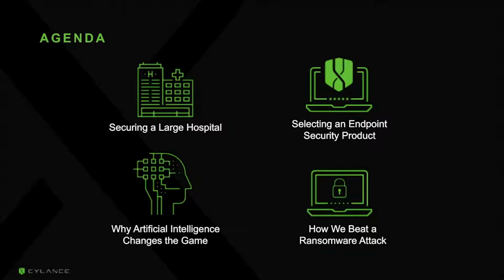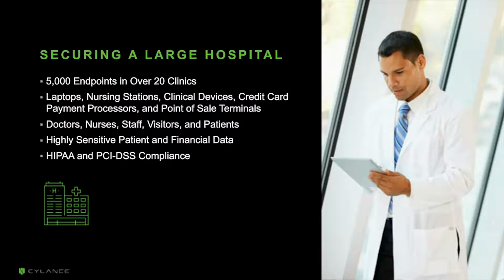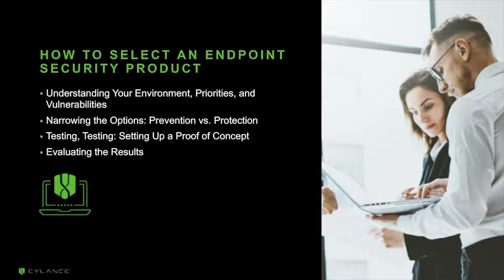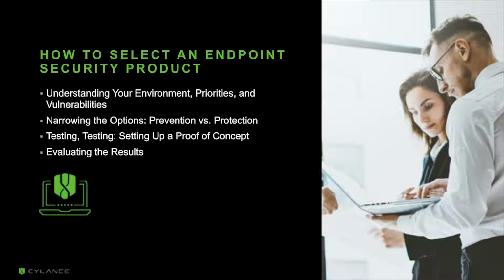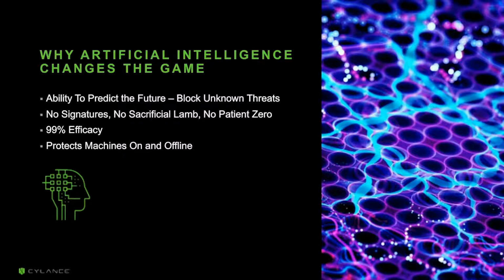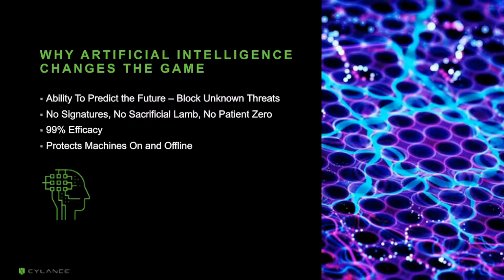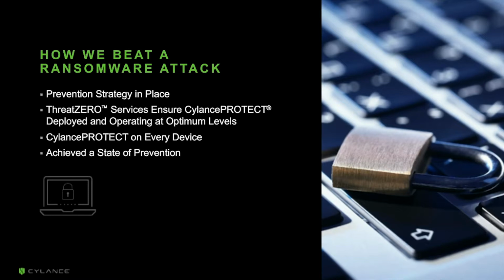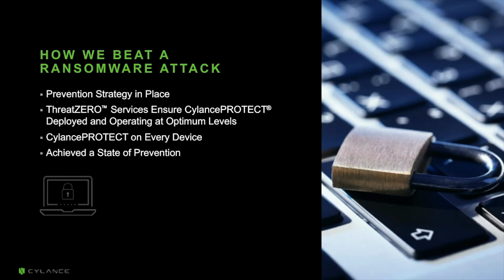The CISO Speaks: How Hospital Beats Ransomware -